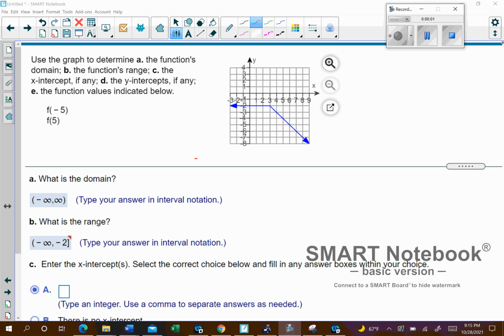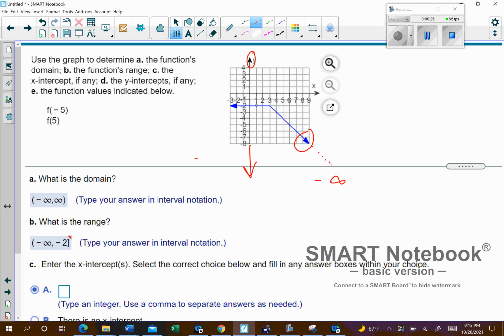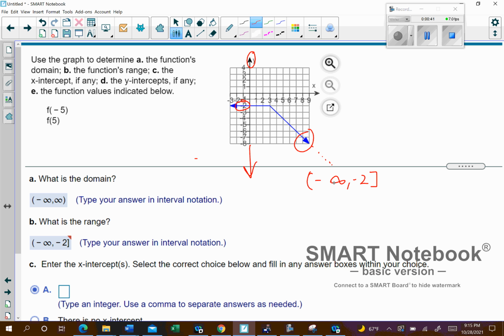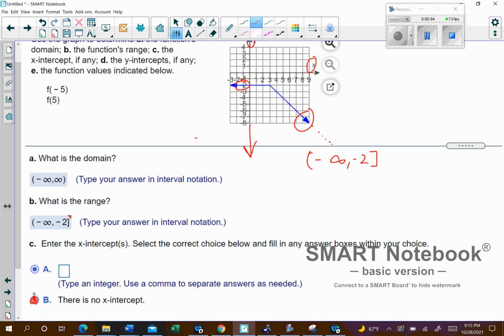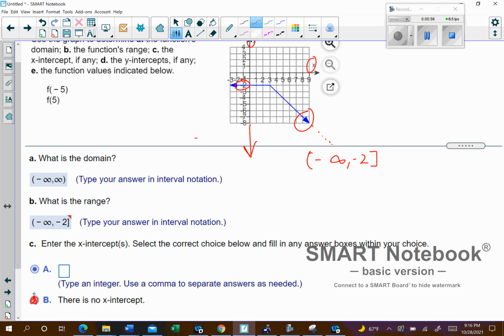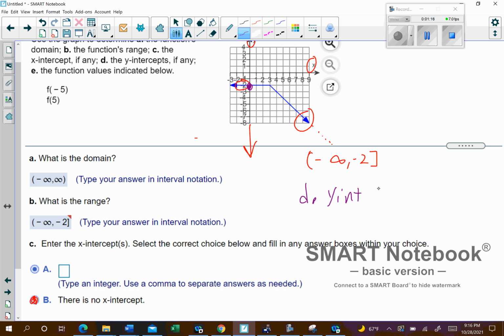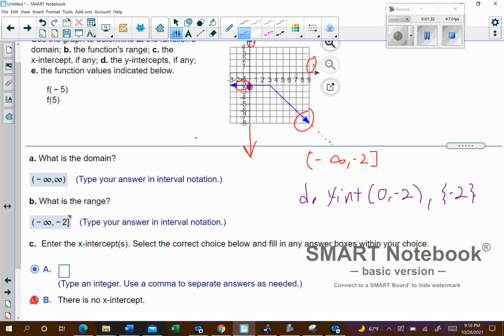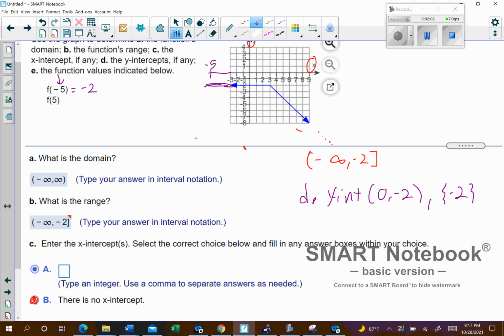1314 2 2 Q12